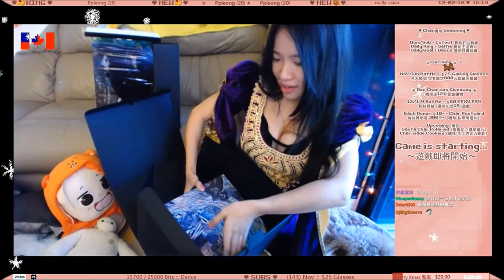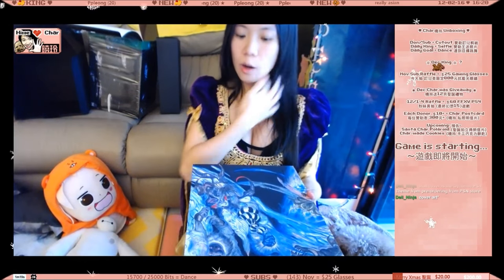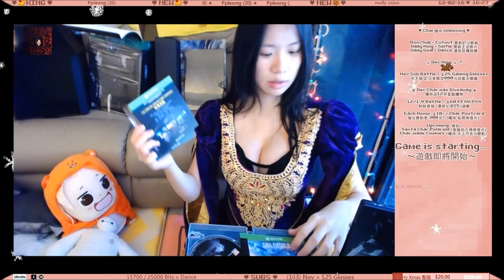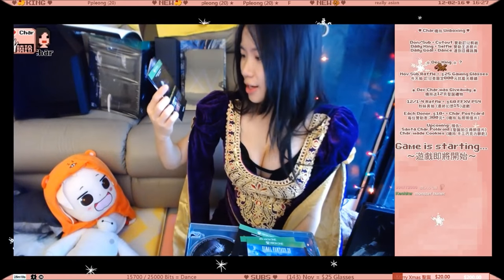FFXV Ultimate Collector's Edition Xbox One - Char Unboxing 12/02/2016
HimeChar Queen Cosplay Unboxing Final Fantasy XV Ultimate Collector's Edition on Xbox One

The Ultimate Collector's Edition, available in extremely limited quantities, is for the ultimate FINAL FANTASY fan. Only 30,000 units worldwide.

Available exclusively from the Square Enix Online Store, the Ultimate Collector's Edition includes all Deluxe Edition content plus an additional exclusive two-disc steelbook containing the official Blu-ray Disc Music (featuring music from FINAL FANTASY XV, KINGSGLAIVE and BROTHERHOOD) and the BROTHERHOOD Blu-ray (containing an additional bonus scene). Also includes a PLAY ARTS -KAI- Noctis action figure with Ultimate Edition-exclusive weapon.

-- More Unboxing Videos 更多開箱影片